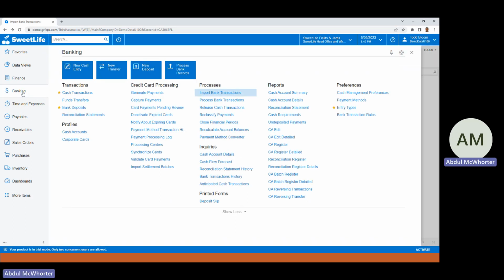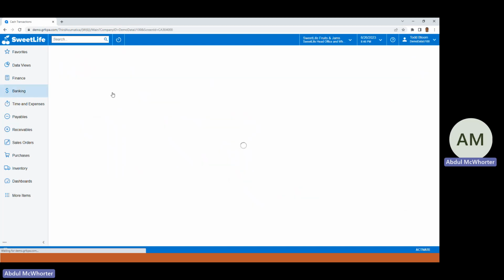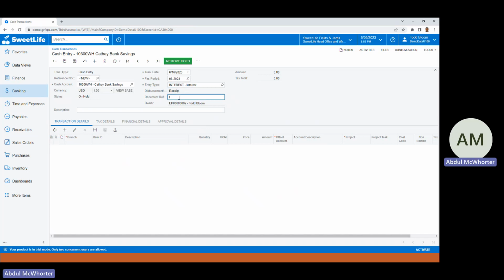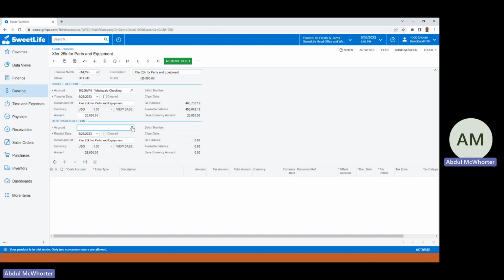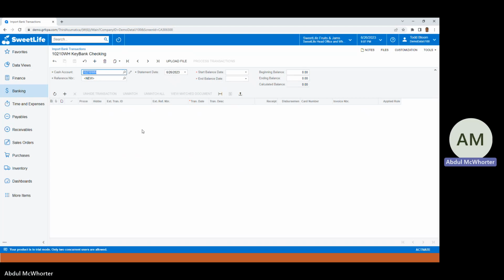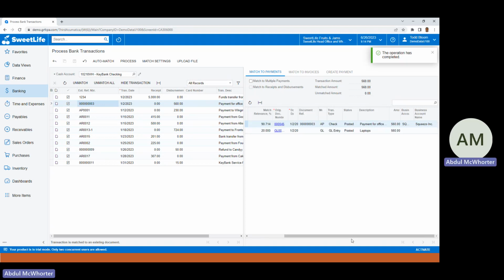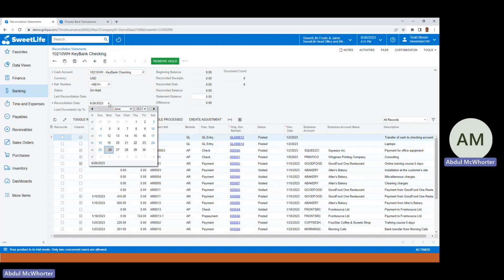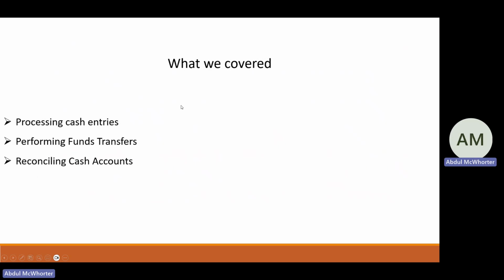Acumatica Cash Management Reconciling Cash Accounts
1.Processing cash entries
2.Performing Funds Transfers
3.Reconciling Cash Accounts